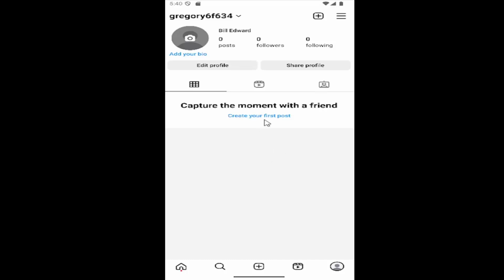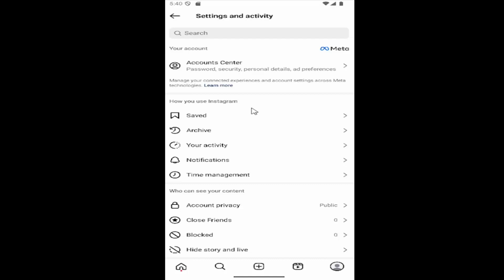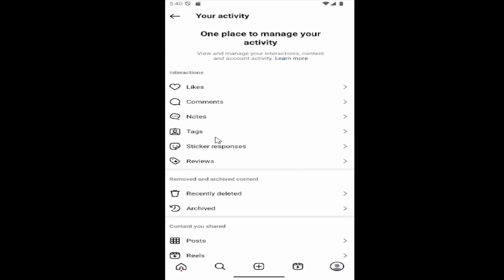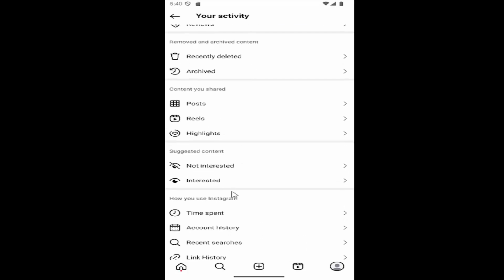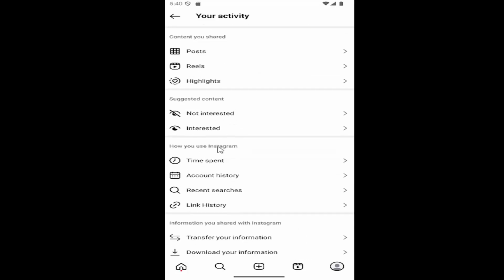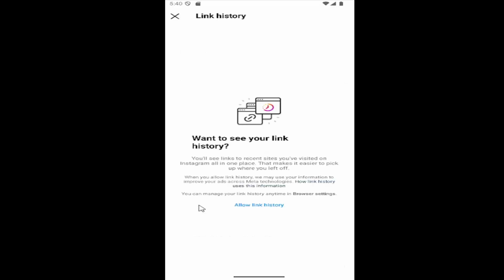How To Find Instagram Link History [Guide]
This guide explains how to find your Instagram link history, allowing you to view all the URLs you've clicked or interacted with on the platform. While Instagram doesn’t have a dedicated history feature for links, you can review your interactions through your activity log or by checking your saved posts and stories. The tutorial highlights ways to manage your link interactions, including reviewing links shared in comments, messages, or posts. It also provides step-by-step instructions on how to track your link activity, helping you stay organized and keep track of content you’ve engaged with on Instagram.

Issues addressed in this tutorial:
how to find Instagram link history
cant find Instagram link history
how to find deleted link history on Instagram
how do you find link history on Instagram
how do i find my link history on Instagram
how to find hidden link history on Instagram
how to find my link history on Instagram
where can i find link history on Instagram
how do you find your link history on Instagram
how to see Instagram link history
how to find link history on Instagram
how to find a link in Instagram story